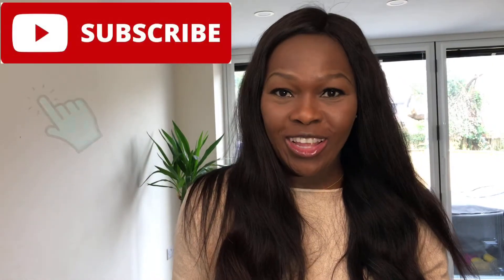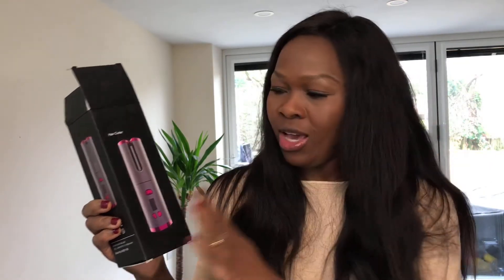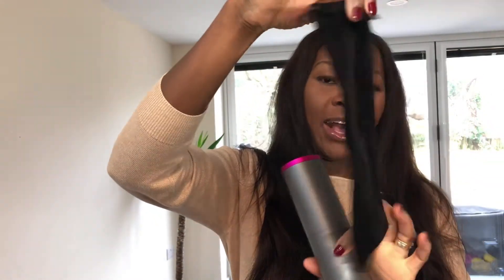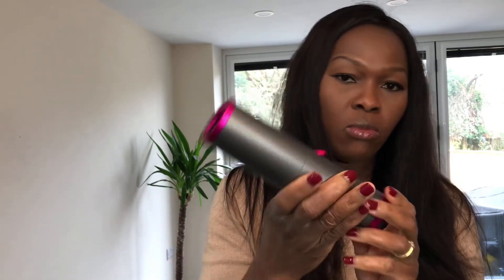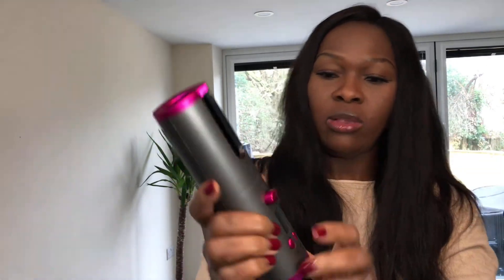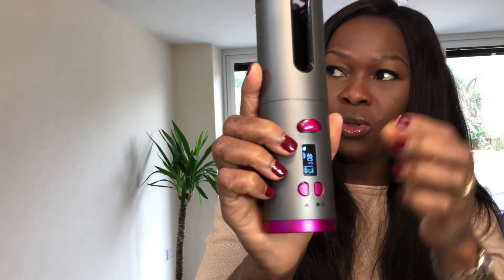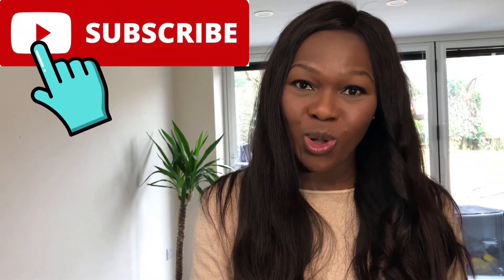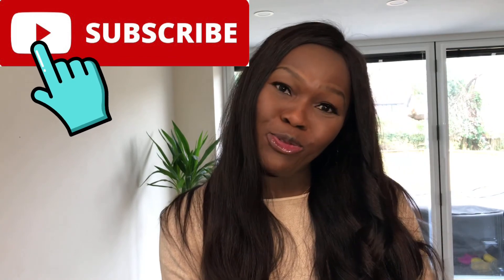Review of my new portable cordless hair Curler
The curling Tung is every girl’s best friend, that’s if wear your hair long. I think this is a brilliant invention where you don’t have to do the curling or figure out what direction to curl the hair. You just sit there and this little portable thing does it all and best of all, it doesn’t come with a cord! It’s rechargeable too, absolutely brilliant!

I purchased this curler: